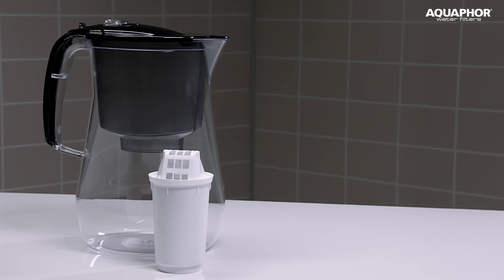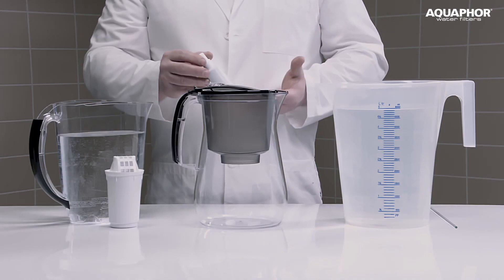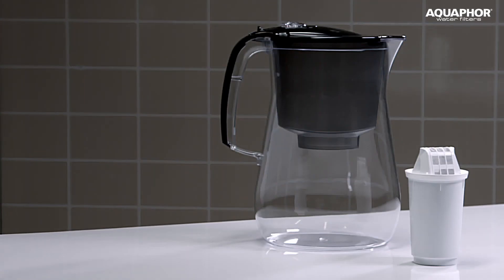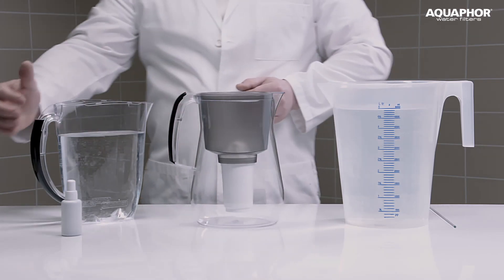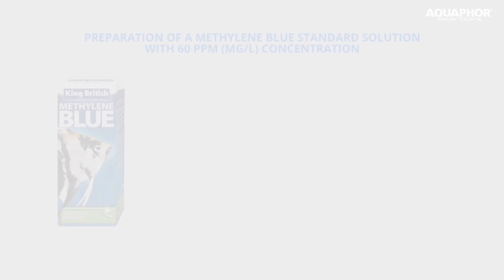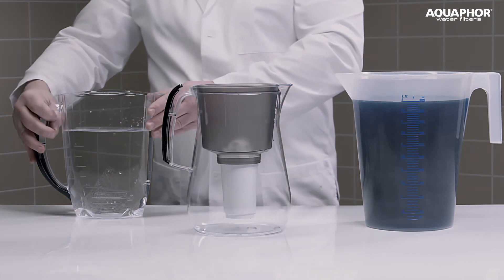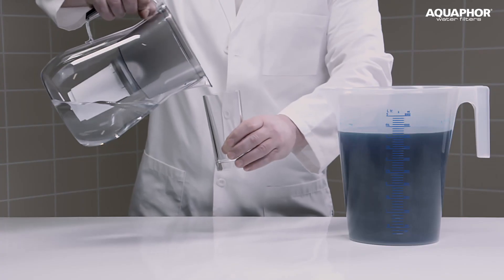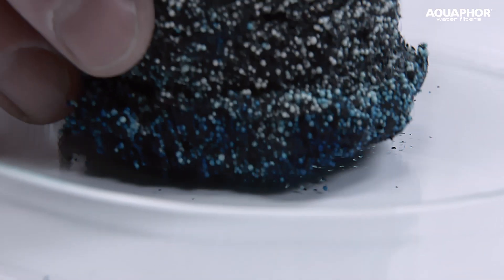AQUAPHOR test for removing impurities from water.